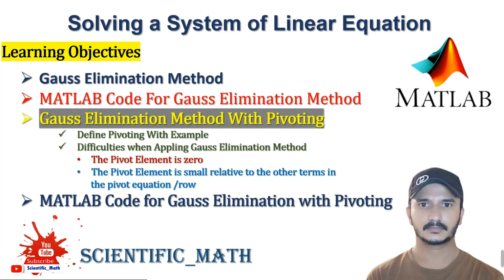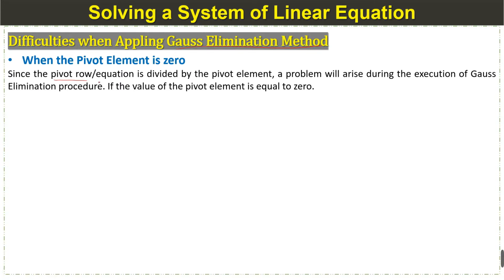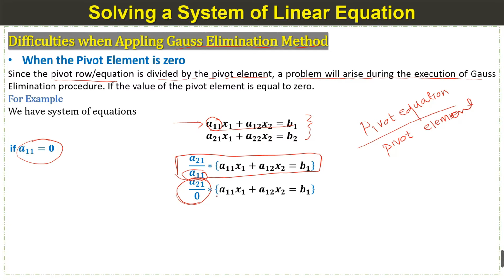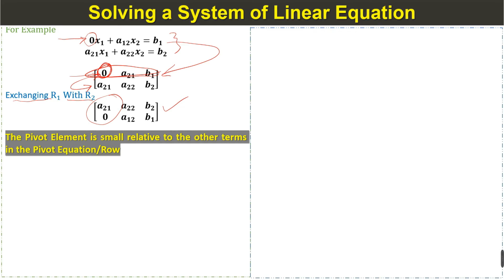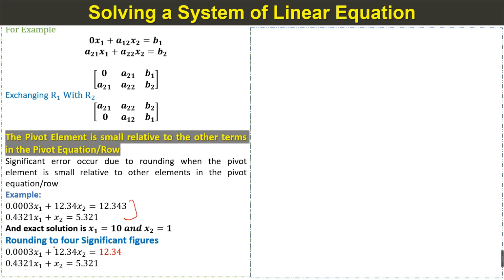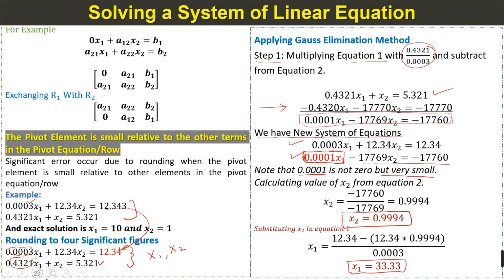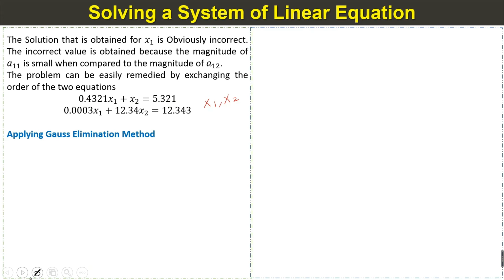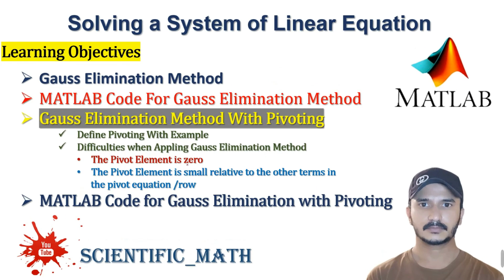Difficulties When Applying Gauss Elimination Method | Echelon Form | Define Pivoting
Define Pivoting With Example
Difficulties when Appling Gauss Elimination Method
The Pivot Element is zero
The Pivot Element is small relative to the other terms in
      the pivot equation /row

What is local extrema l Local Maxima and Minima l Fermat's Theorem l Frist Derivative Test
MATLAB code for Absolute Maxima and Minima l Animated Code l Set X and Y Axis limits
How to Find the Absolute Maximum and Minimum l How to Find the Global Maximum and Minimum

How to find critical Point l How to find local Minima l How to find local Minimum point
How to find critical Point l How to find local maxima l How to find local maximum point
Graph of a Derivative Function l Relationship B/W Derivative and Function Graph l Matlab l Calculus

Definition of a function and MATLAB Code l what is function l How to plot function in MATLAB
th